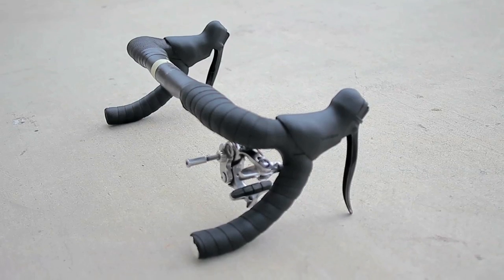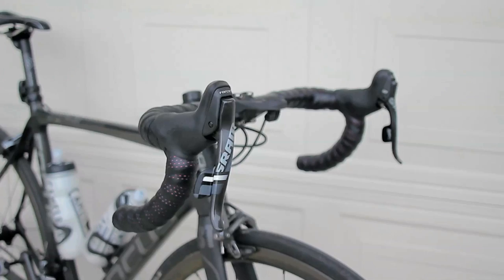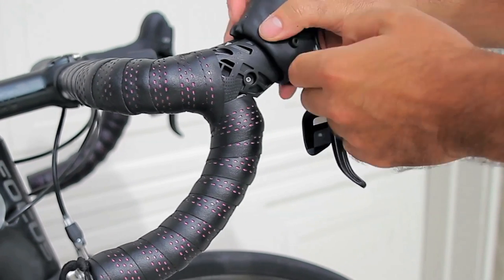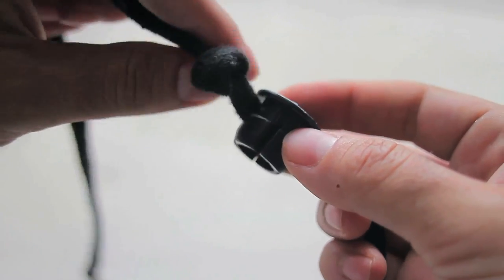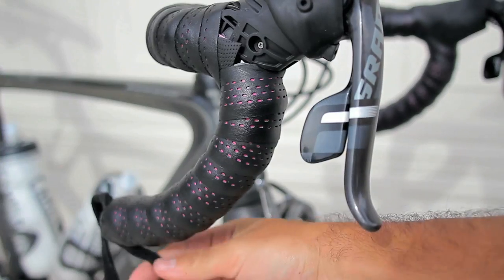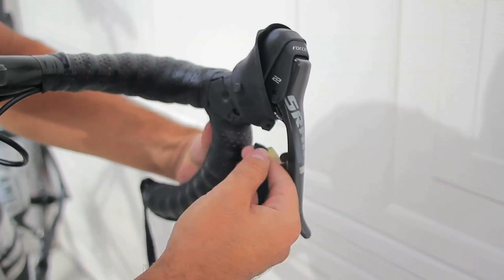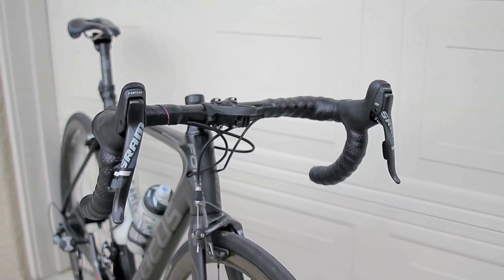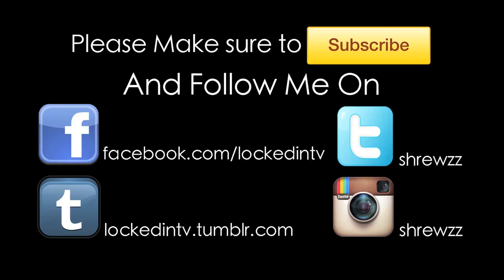Locked In: How to align Shifter / Brake hoods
LockedInShow